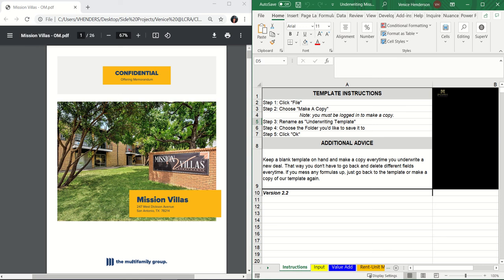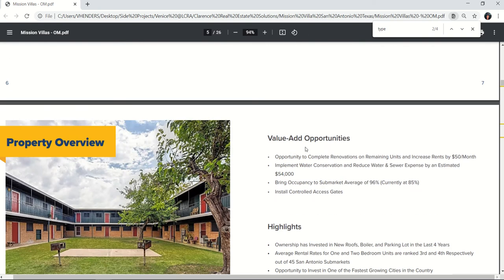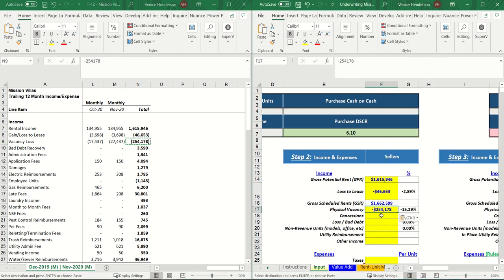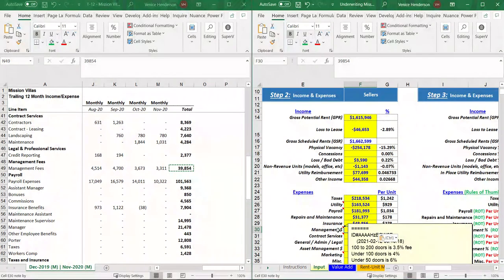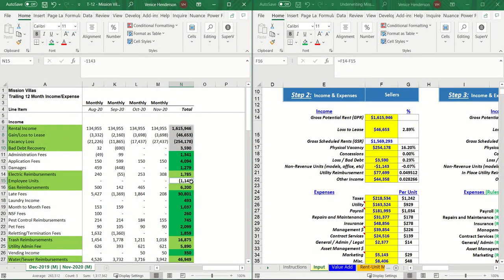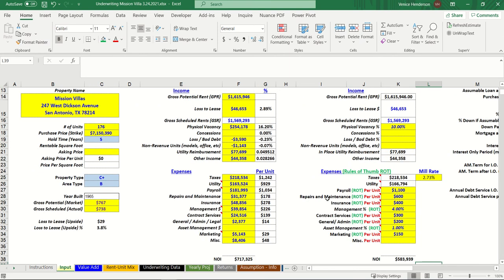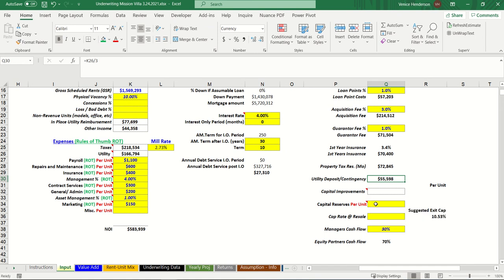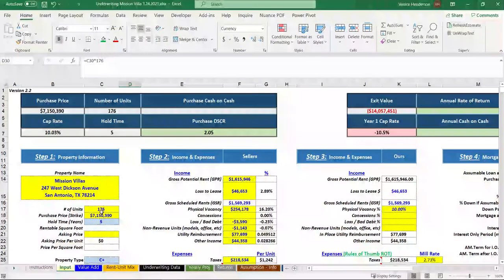UW1 Mission Villas 3 25 21